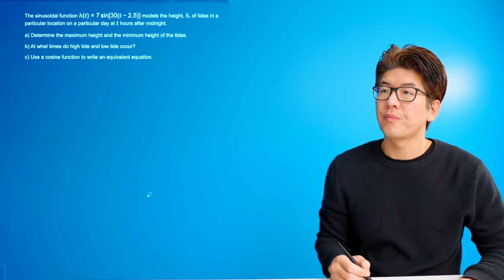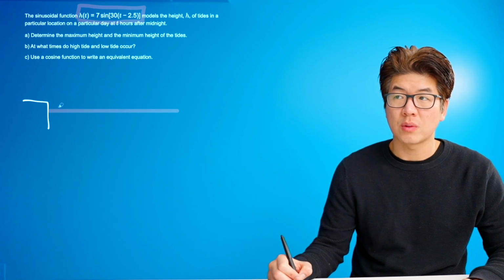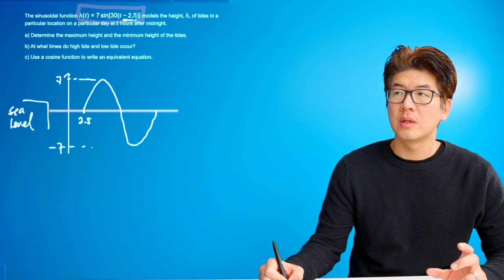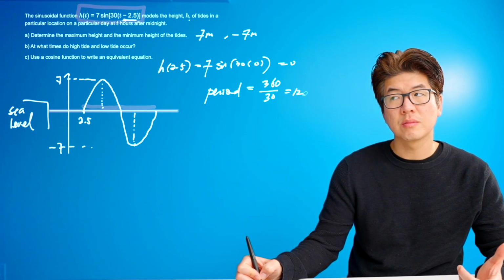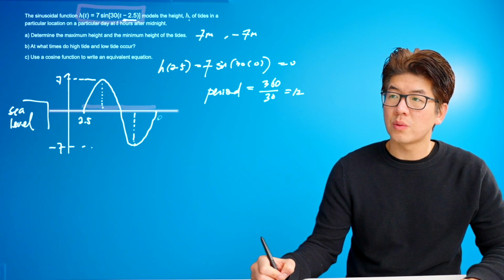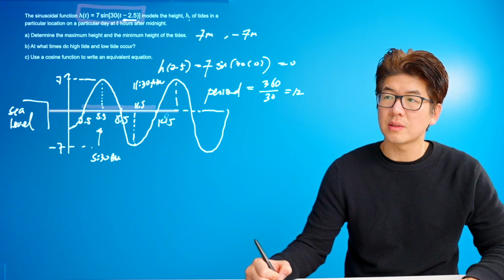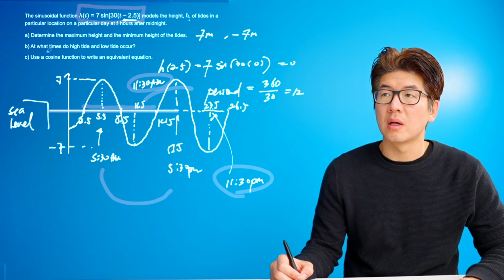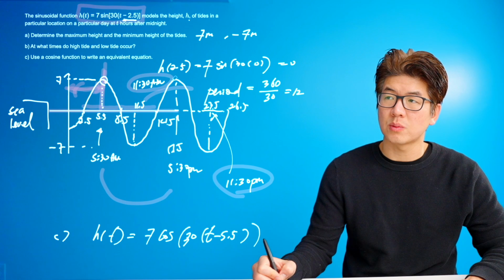Modelling with Sine Function in Deg with Given Equation